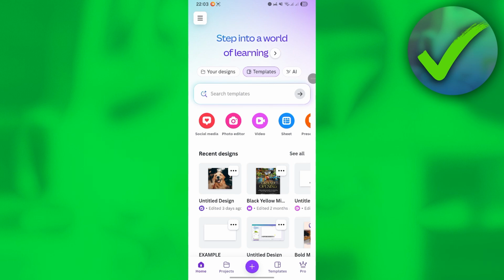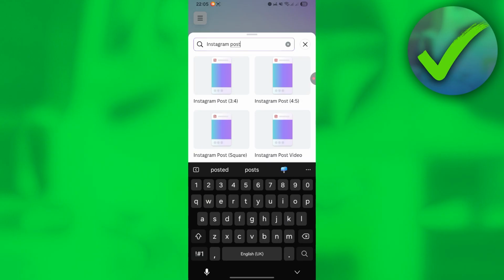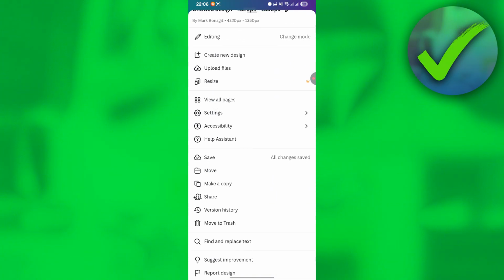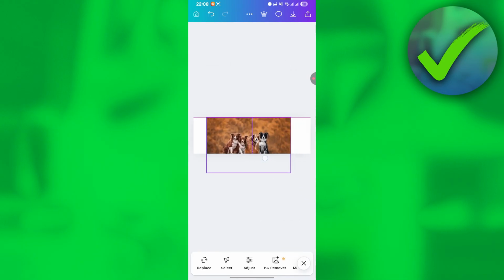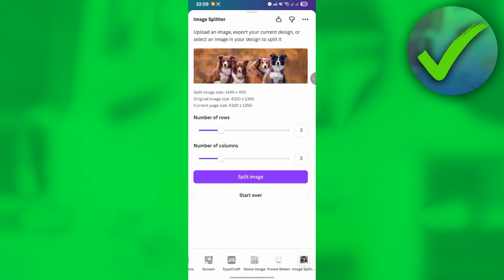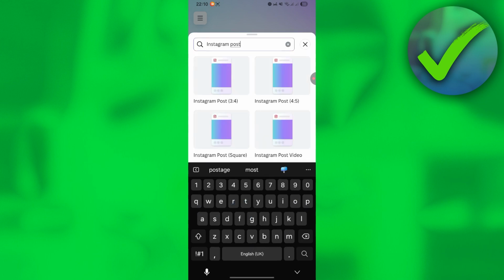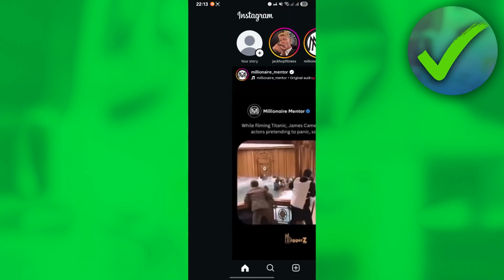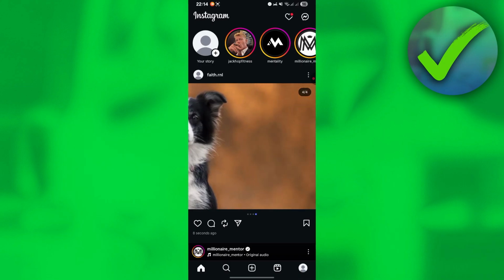How to Create Instagram Carousel Post with Canva (2025)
In this video I show you how to Create Instagram Carousel Post with Canva 2025

Do you want to know how to make carousel post on instagram 2025? Then I'll show you how to make instagram carousel post in canva easily.

This is a step by step Instagram tutorial on how to post instagram carousel and how to make a seamless carousel instagram post